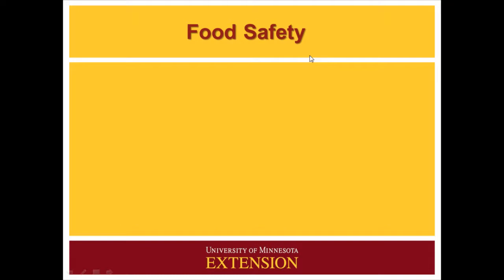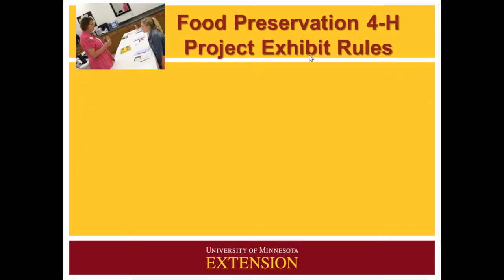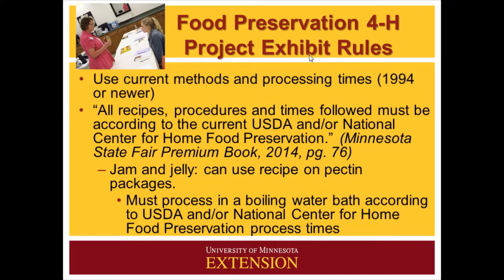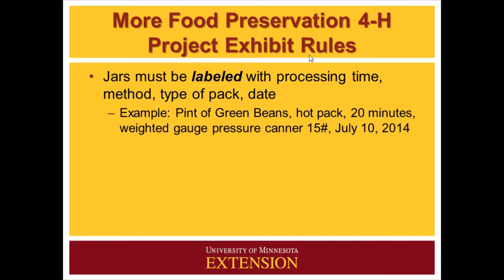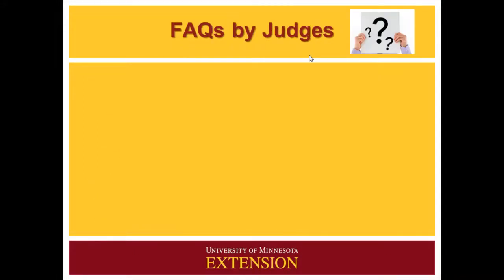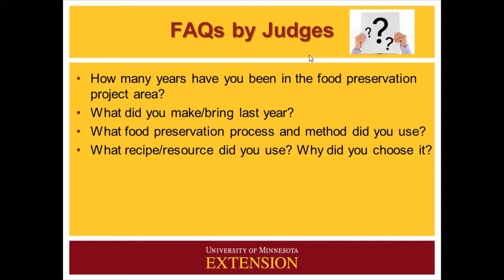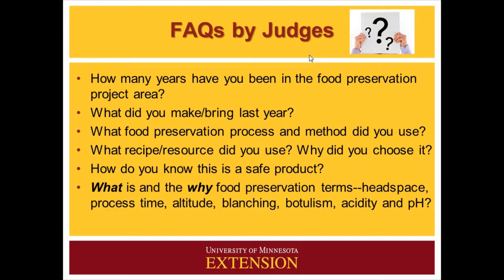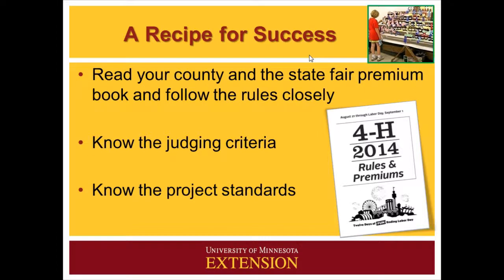You be the Judge: Evaluating Food Preservation 4-H Projects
Frequently asked questions by judges and project standards for 4-H food preservation projects